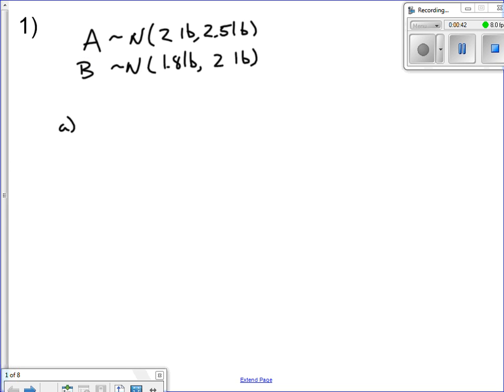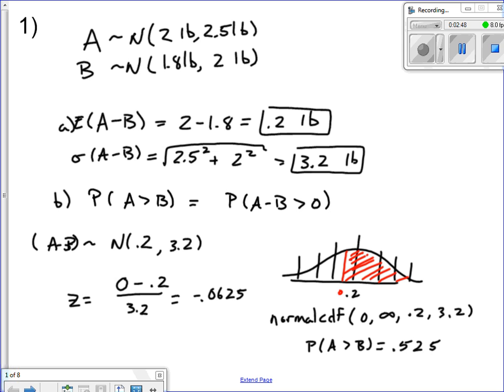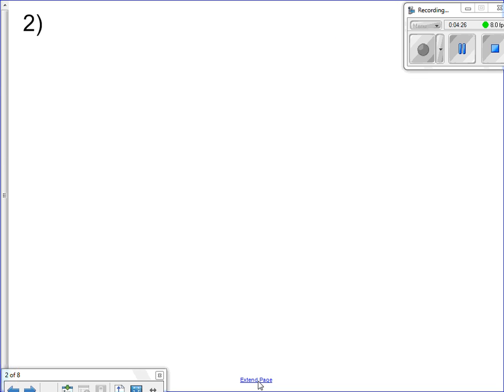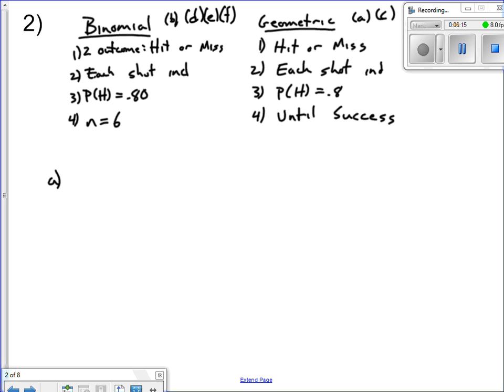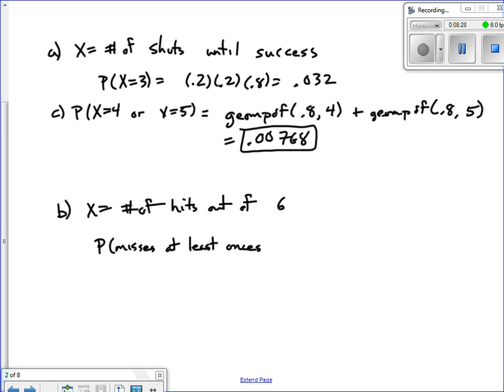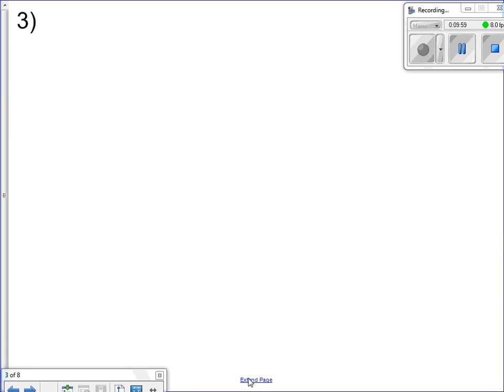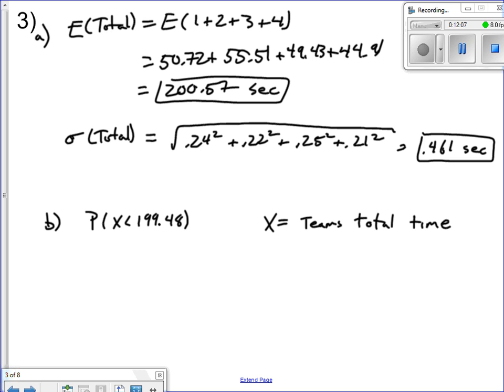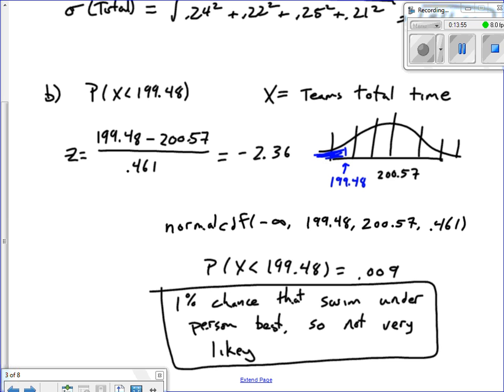Prob Review 1,2,3